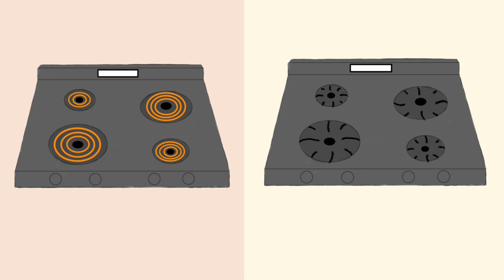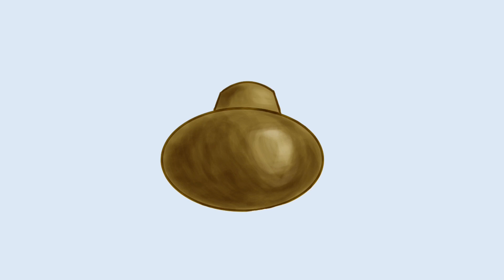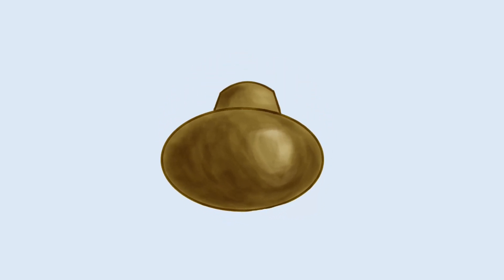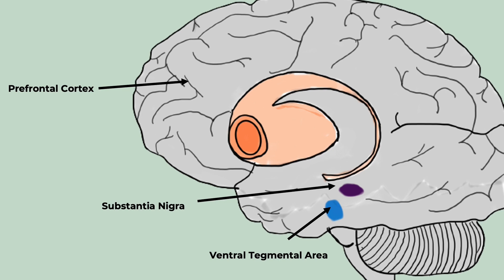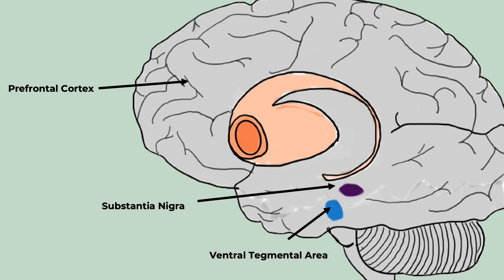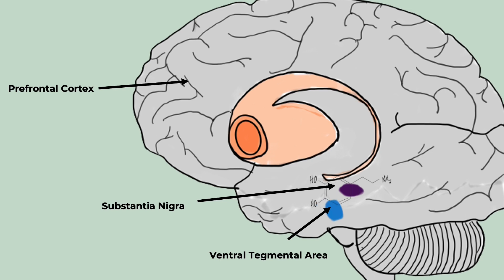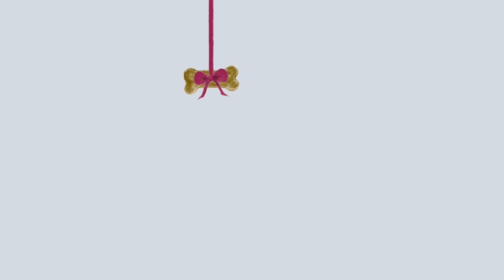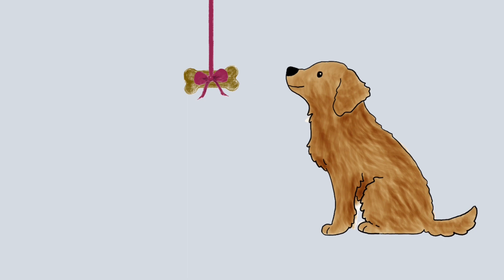The Simple Neuroscience of Impulse Control: Verified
The idea of impulse control is something most of us are familiar with, but what's the science behind it? This video explains your brain’s way of controlling behavior.

Transcript:
I have an electric stove. It has a coil that glows when it gets hot, which is a bit different than the gas stove I grew up using. With a gas stove there is a lot of flame that shows you: hey, that's hot. An electric stove doesn't give off the same warning signs. So why haven't I tried touching it?
No one is born with impulse control. Impulse control is something you learn fairly quickly after spending time around a toddler. So how do we develop the restraint to not lick door handles? Our brains are programmed to quickly pick up on things that are considered “good” or “bad,” based on the reactions of people around us or physical reactions. It's fairly easy to learn not to touch a pan on a stove (even if it is electric). However, impulse control skills, such as not switching tabs from homework to YouTube, are a bit more challenging to learn.
So let's chat a bit about the brain. Once again, we will discuss dopamine being the reward neurotransmitter. In this case, it is important in the innervation of the prefrontal cortex from the ventral tegmental area. The ventral tegmental area is dopamine dominant and transmits the neurotransmitter made in the substantia nigra. The ventral tegmental neurons are designed to respond to reward and will send a burst of dopamine initially to unpredicted rewards. However, they will start firing in response to the cues that predict rewards, not the rewards themselves. Think about teaching a dog to sit. At first, you will give them a treat every time they sit. After a while, the dog will respond to the “sit” command even without a treat.
This is why, as mentors, you need to encourage any progress in student’s self-regulation or progress on goal directed behavior, because, over time, they will associate the reward with the work that they are doing, and eventually be more motivated to do the work themselves.